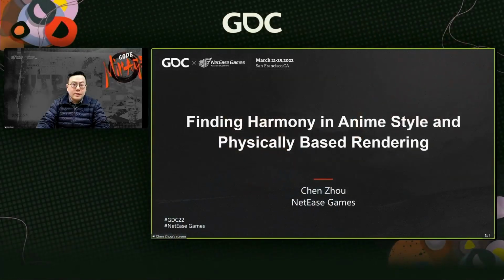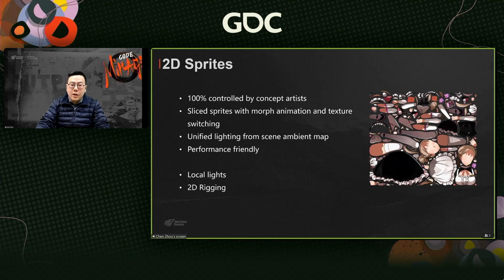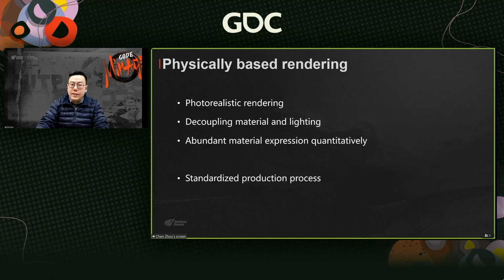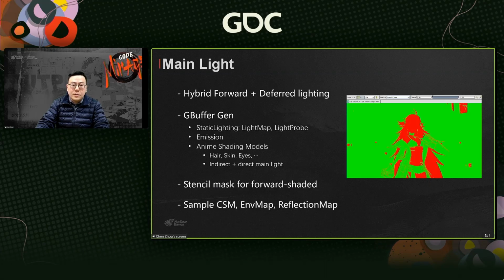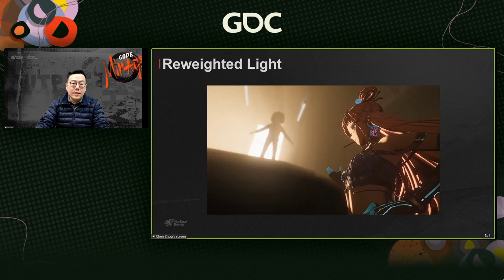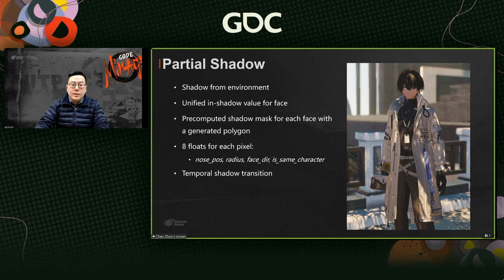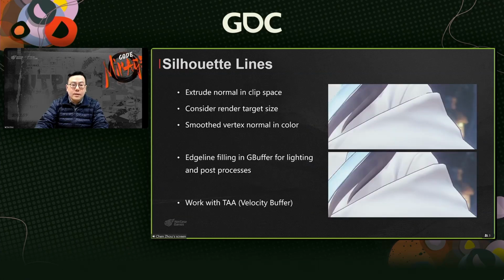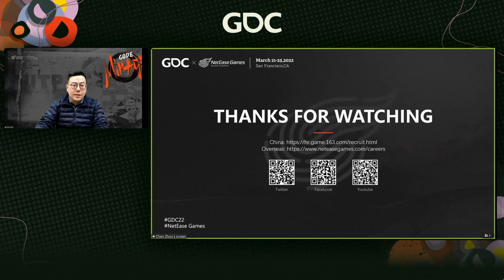Finding Harmony in Anime Style and Physically Based Rendering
In this 2022 Technical Artist Summit talk, NetEase Games’ Chen Zhou focuses on rendering techniques for creating a physics-based world while keeping anime style feeling in game. A practical approach with deferred rendering pipeline, lighting, shadowing, post process and other notable features in 2D animations in runtime and assets creation are introduced. The concept of bringing advanced modern rendering techniques to toon shading based games can also be applied to other art styles.

GDC returns to San Francisco this March 20-24, 2023, and registration is now open!